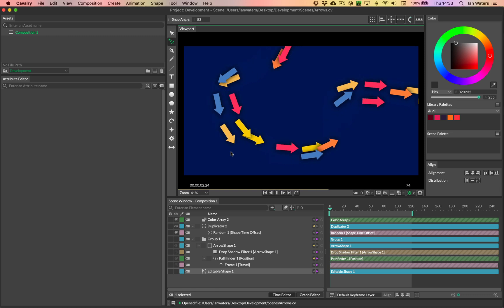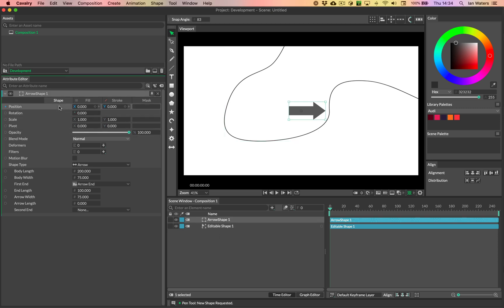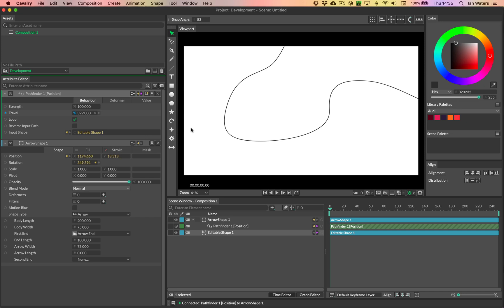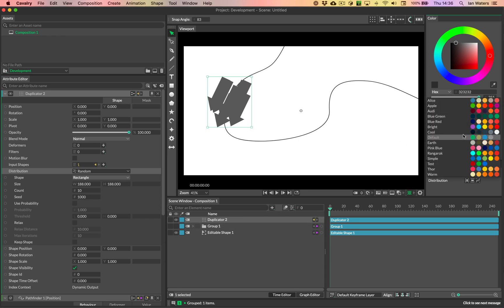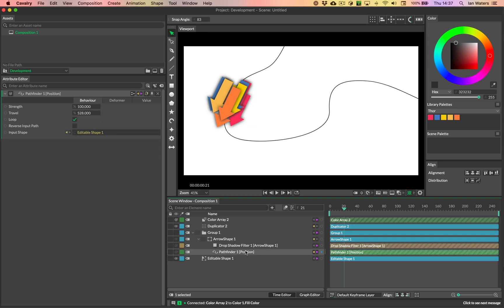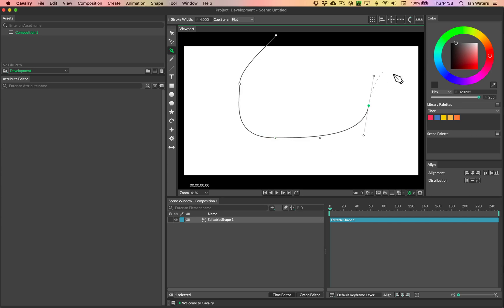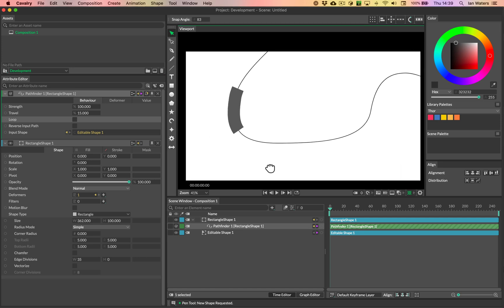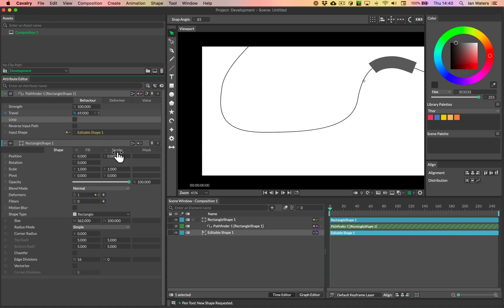Feature | Animate or deform shapes along a path in Cavalry.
Using the Pathfinder to animate and/or deform a collection of shapes along a path in Cavalry.